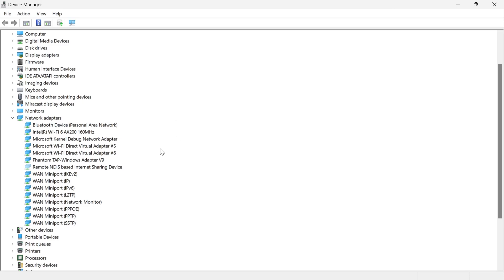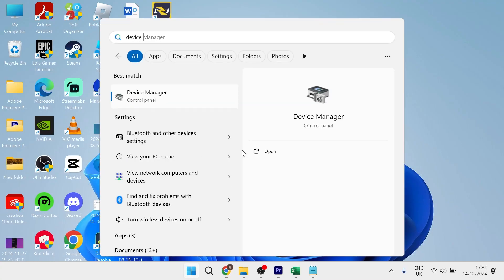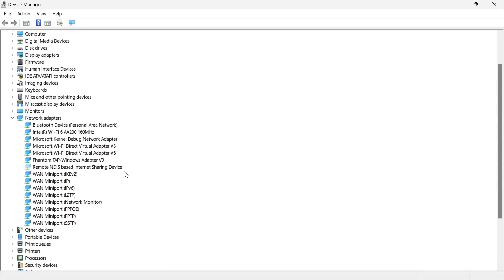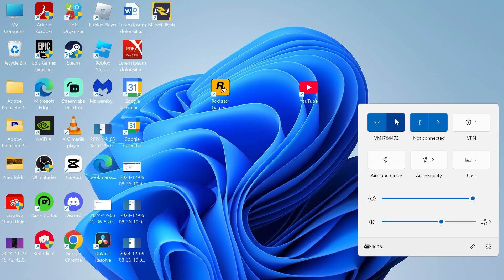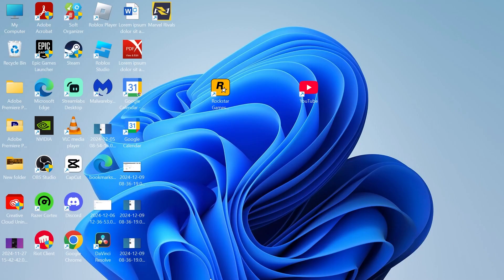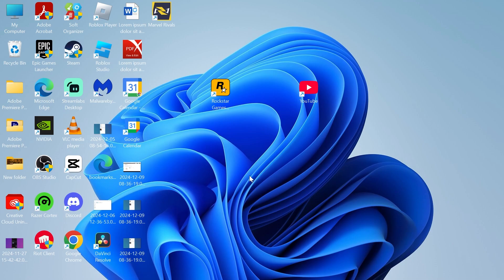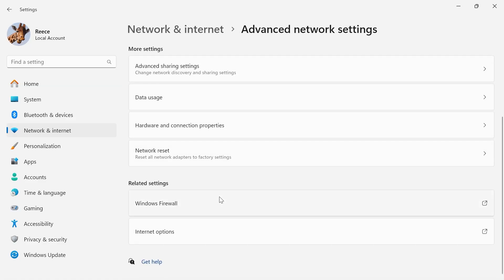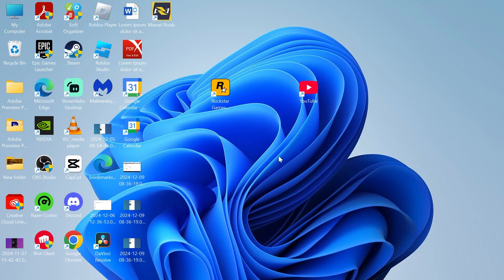How To Fix WiFi Adapter Not Showing in Device Manager (Windows 11)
In this tutorial I'll show you how to fix the WiFi adapter not showing in Device Manager on Windows 11. Whether it’s due to outdated drivers, hidden devices, or a hardware glitch, this tutorial covers all the solutions, including enabling hidden devices, updating network drivers, and fixing hardware issues. Follow along to restore your WiFi functionality!